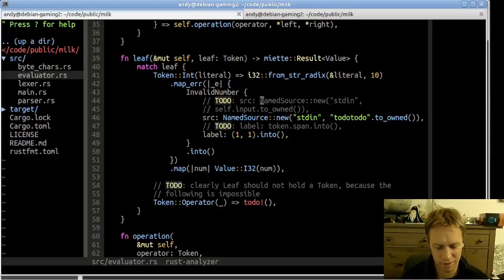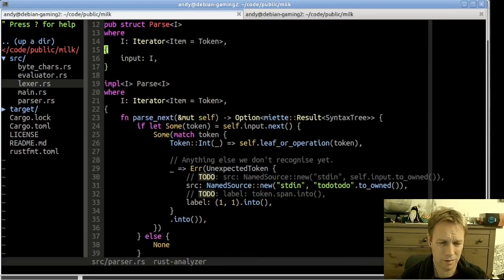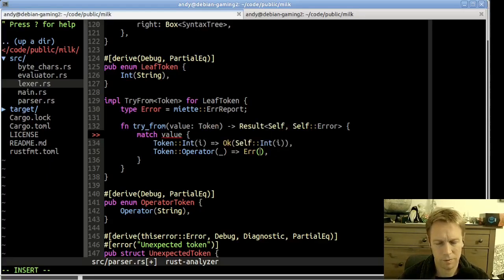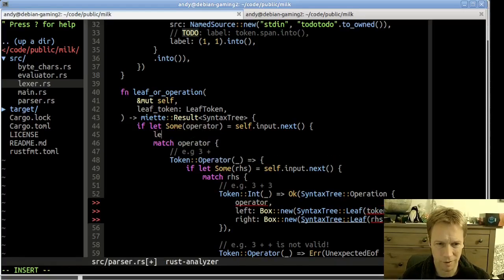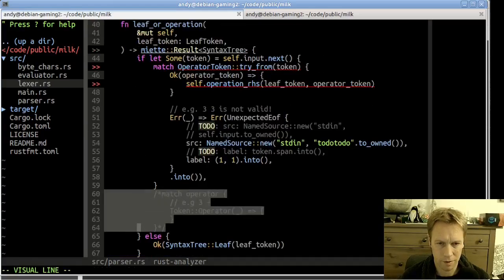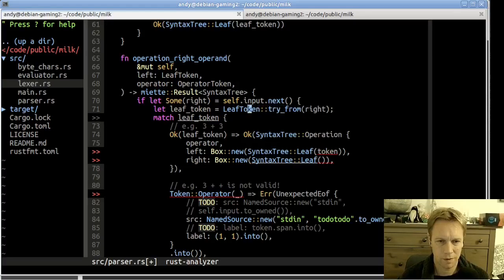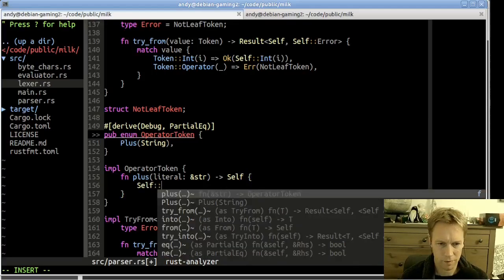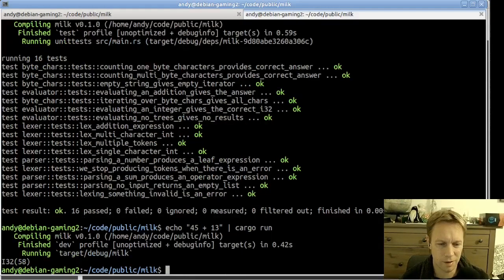Mini-rust in Rust 008: Refactoring our parser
Our parser kinda works, but it needs some work to be less terrible. We've realised we did a few things in awkward or wrong ways, so let's fix them before they get out of hand.